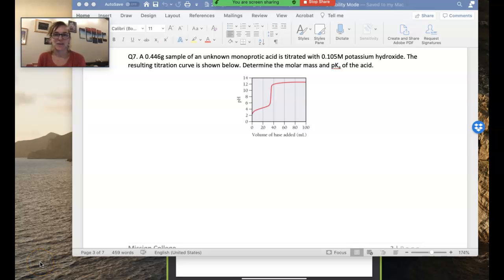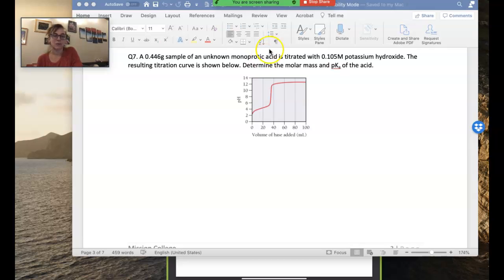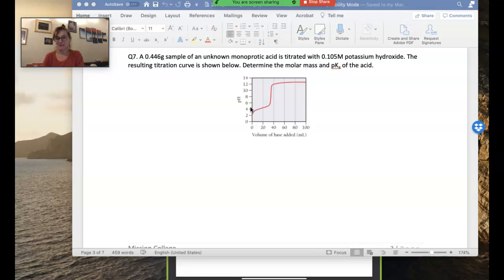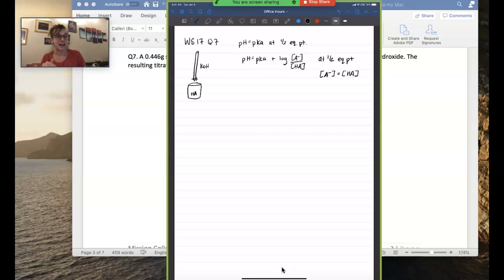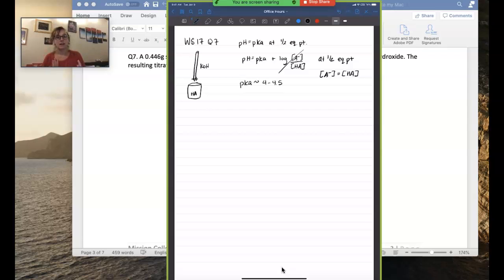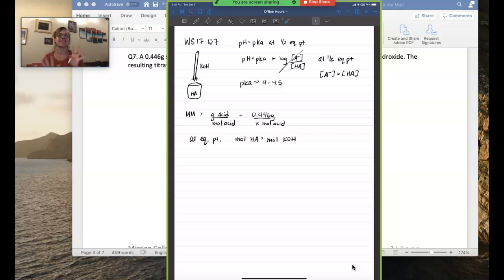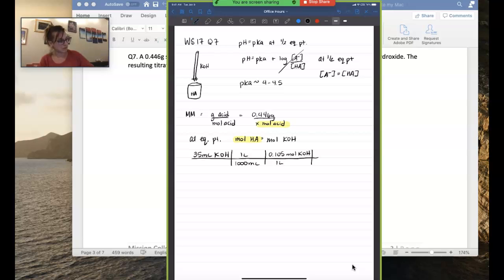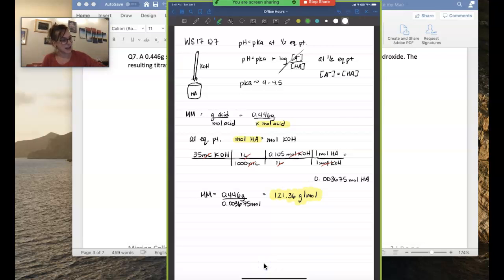WS17 Q7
In this video I work a problem determining the molar mass of an unknown monoprotic acid using a titration curve.